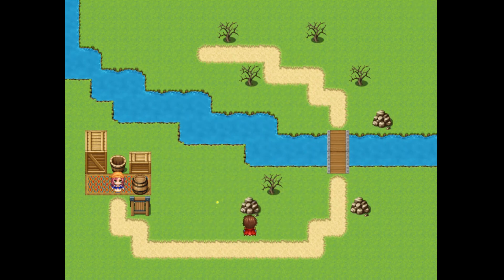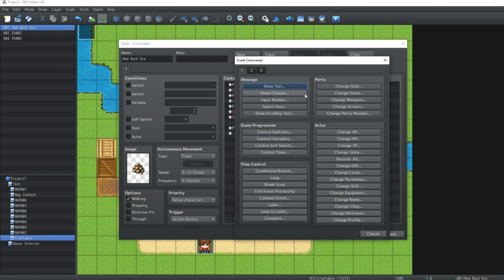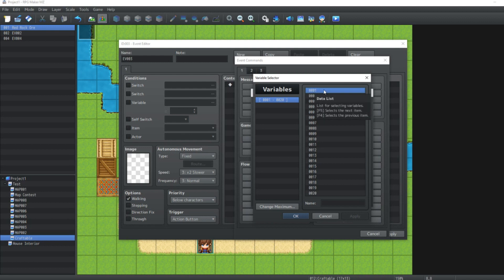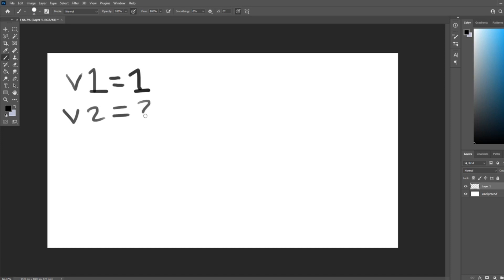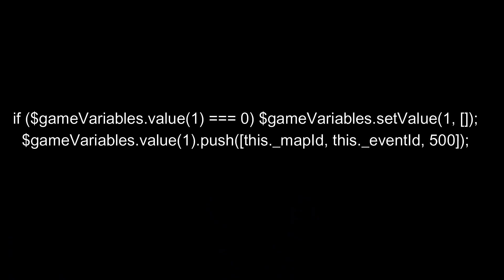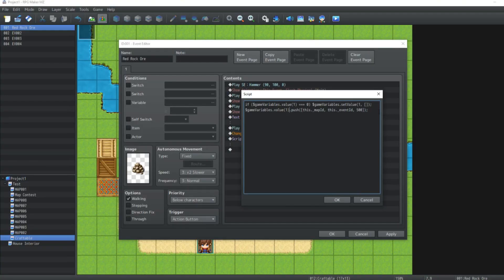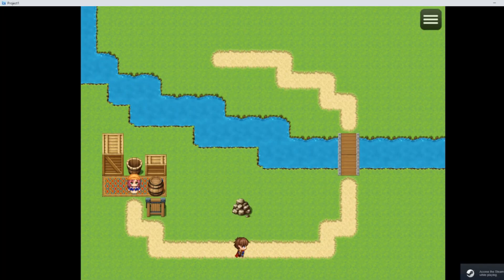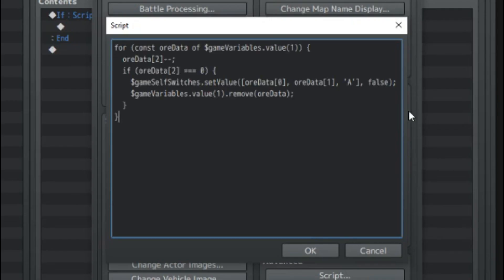RPG Maker MZ: Make a better mining system.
In this video, we use Trihans tutorial as a base to make a better minning system in RPG maker MZ.

Codes for the System.

In the ore event.
if ($gameVariables.value(1) === 0) $gameVariables.setValue(1, []);
$gameVariables.value(1).push([this._mapId, this._eventId, 500]);

In the common event have an conditional branch with an if statement.
 $gameVariables.value(1) !== 0

And in that if statement, run the code.
for (const oreData of $gameVariables.value(1)) {
  oreData[2]--;
  if (oreData[2] === 0) {
    $gameSelfSwitches.setValue([oreData[0], oreData[1], 'A'], false);
    $gameVariables.value(1).remove(oreData);